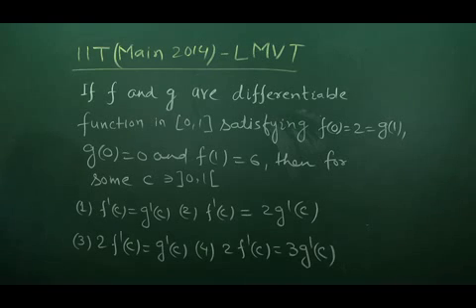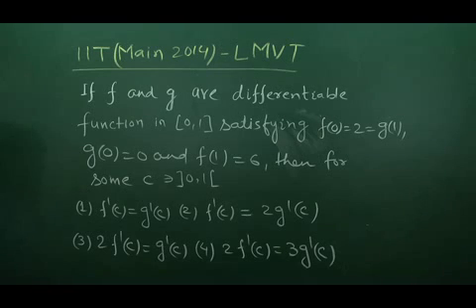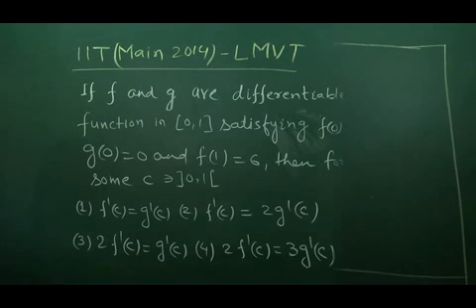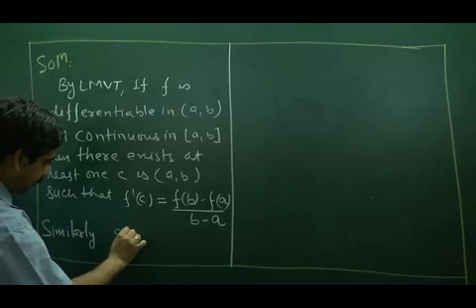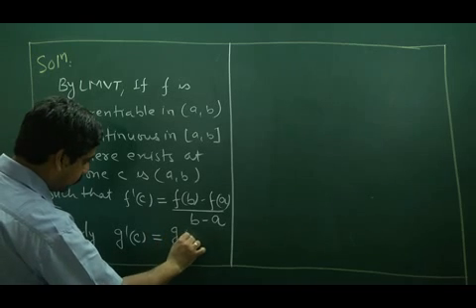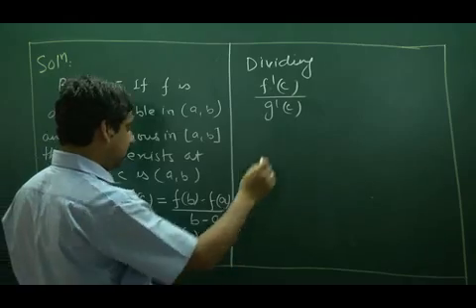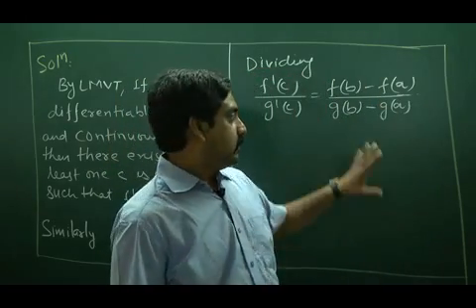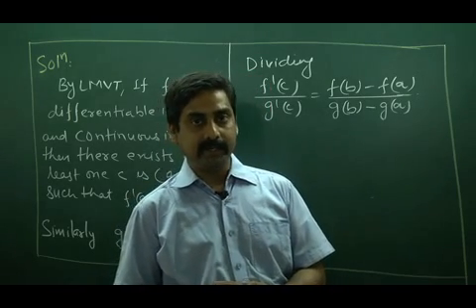IIT Main 2014 LMVT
This Is A Question Of LMVT Asked In IIT Main Exam 2014 Solved By An Eminent Maths Teacher And Author Mr. Rishikesh Kumar